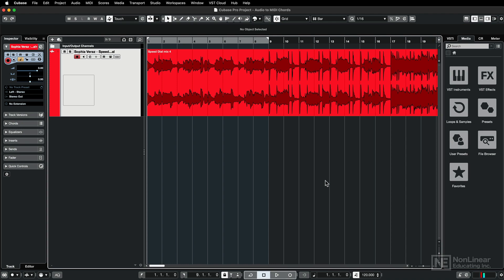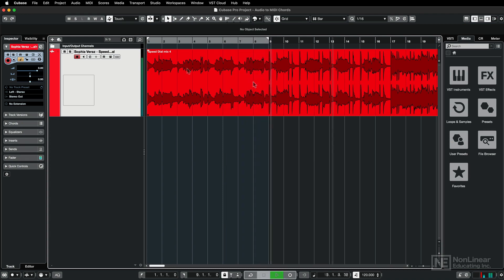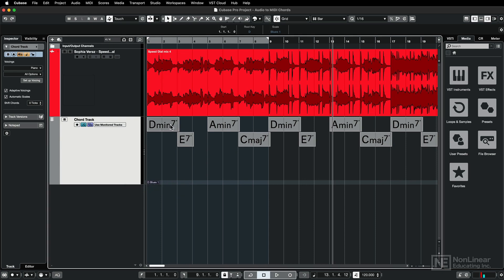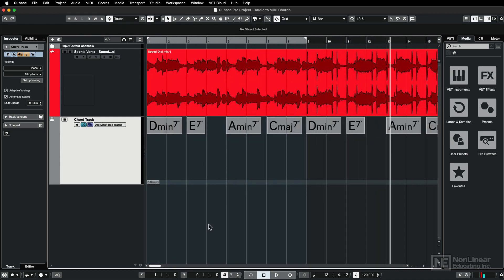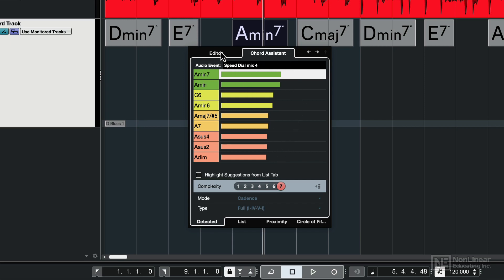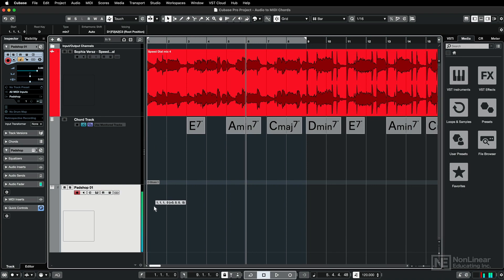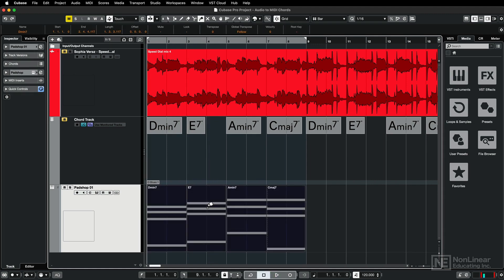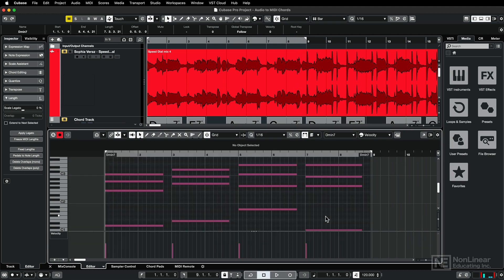Cubase 12 100: What's New in Cubase 12 - Audio to MIDI Chords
Additional videos for this title:
Cubase 12 100: What's New in Cubase 12 by Joshua Carney
Video 3 of 10 for Cubase 12 100: What's New in Cubase 12

Cubase 12 is full of exciting new features and enhancements to make your music-making experience even better! This course, by Cubase guru Joshua Carney, explores the new features introduced in Steinberg flagship DAW, from the improved licensing system to the new built-in plugins.

Joshua starts the course by looking at the new licensing system, which doesn't need a physical copy protection device. That's true... goodbye dongle! You then learn about the new MIDI Remote Integration which allows you to map hardware controllers to parameters in Cubase for a custom workflow. The Audio to MIDI Chords function is next... Very useful to figure out the harmonic structure of a song! From there, you discover editing workflow improvements and new shortcuts, the Scale Assistant in VariAudio, and enhancement to AudioWarp. The course concludes with a look at 3 new plugins: Raiser, FX Modulator and Verve.

It's time to get up to speed with the brand-new features in Steinberg's flagship DAW! Learn what's new in Cubase 12 with Joshua Carney. And be sure to watch all of our in-depth Cubase courses led by our expert trainers!
More info on this title: